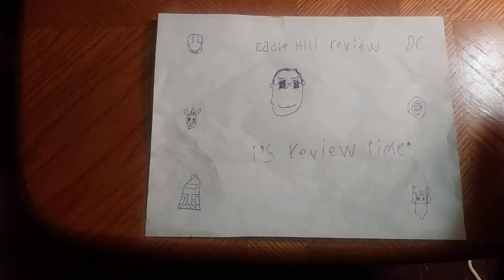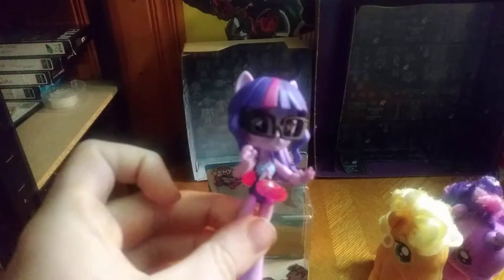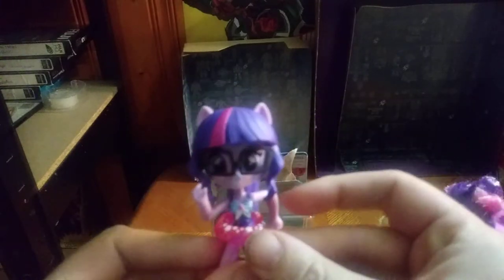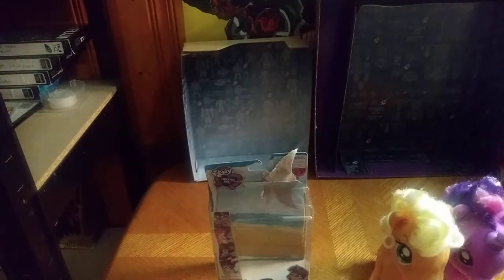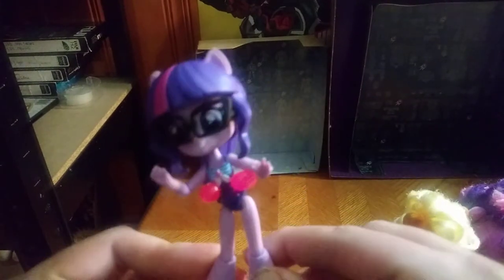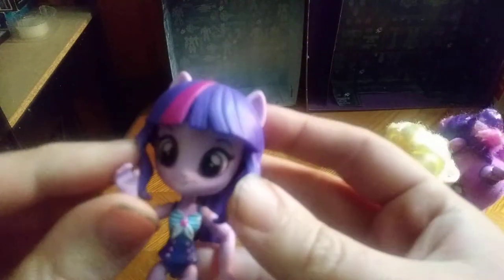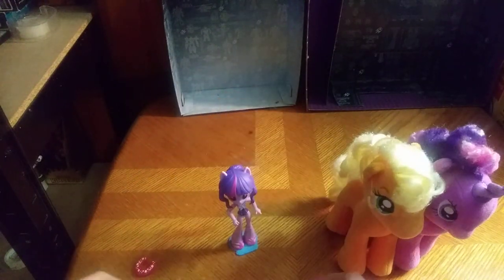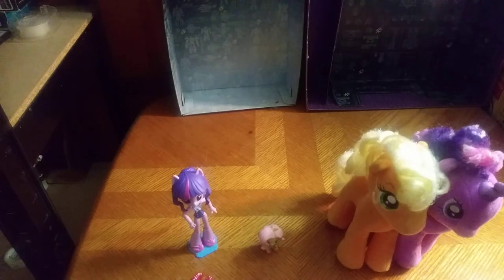EDDIE HILL REVIEWS: MY LITTLE PONY-EQUESTRIA GIRLS-TWILIGHT-AND MY LITTLE PONY PLUSHIES 3/4/21